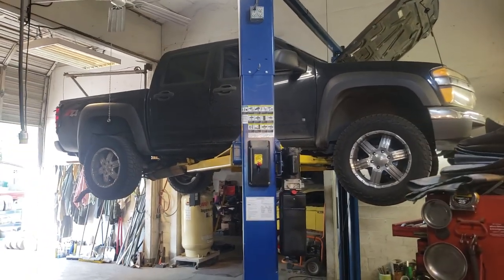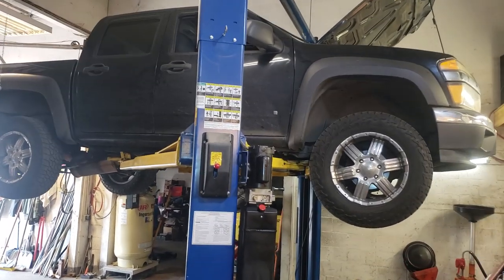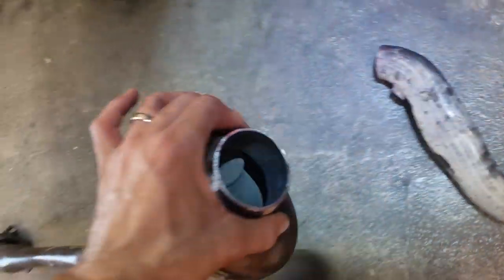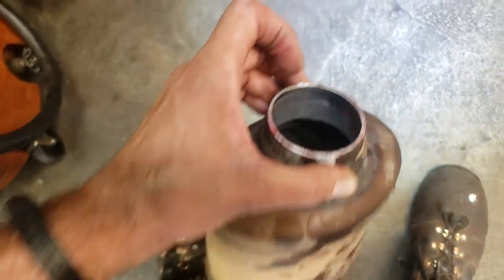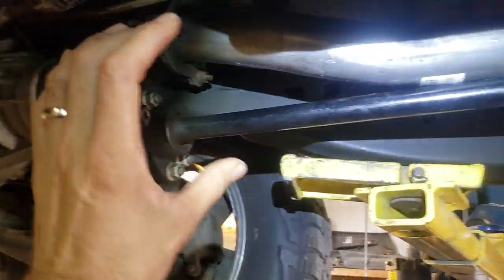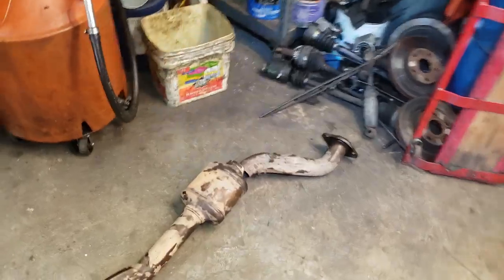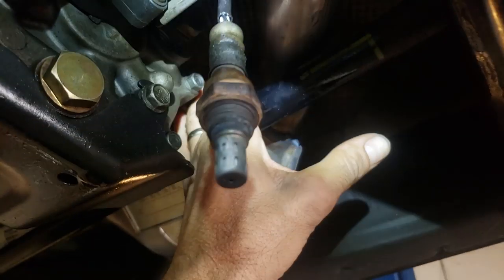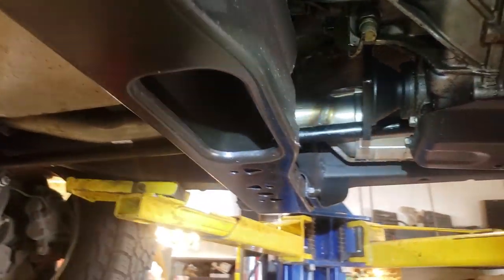Cowboy Chevrolet Colorado catalytic converter